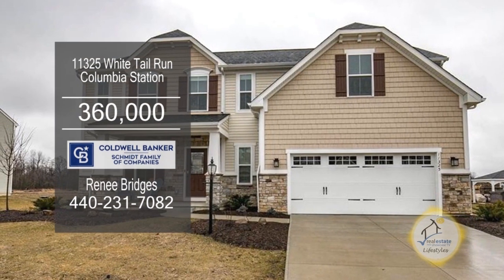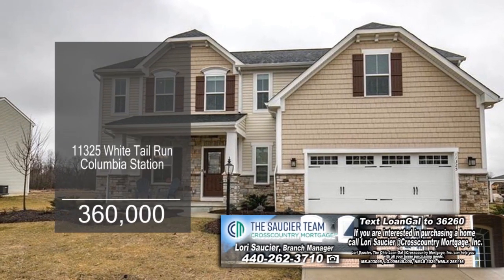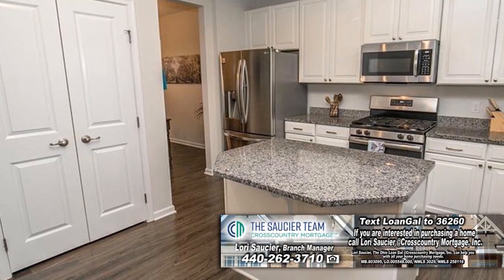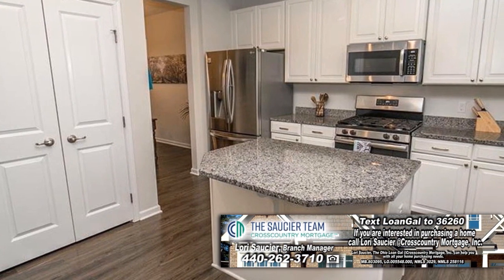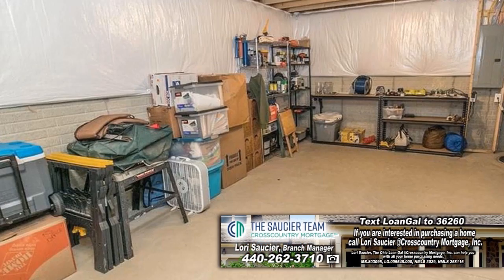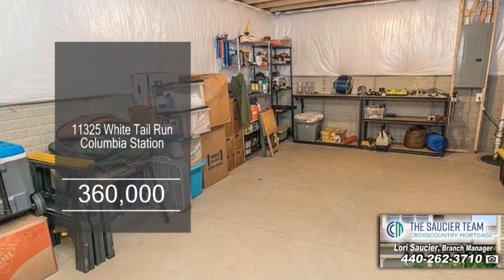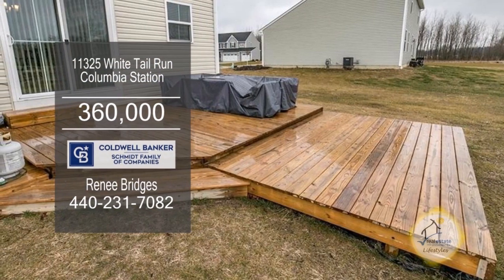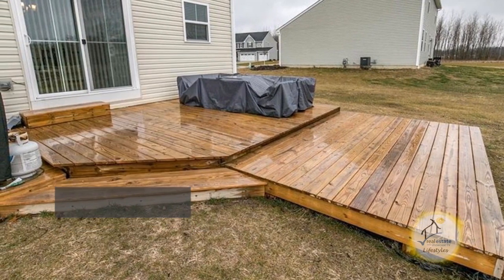11325 White Tail Run Renee Bridges Real Estate Showcase TV Lifestyles